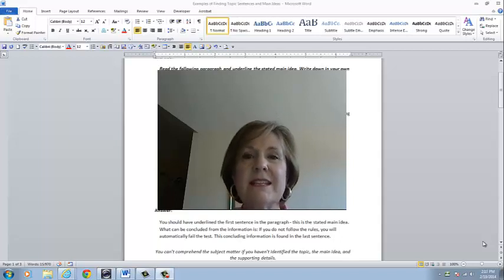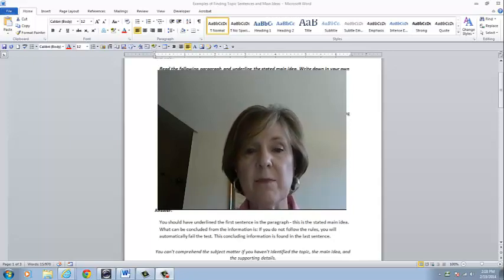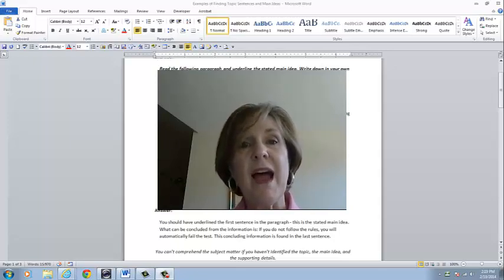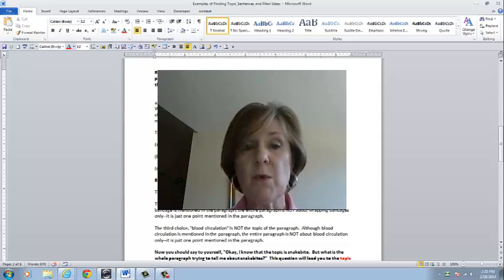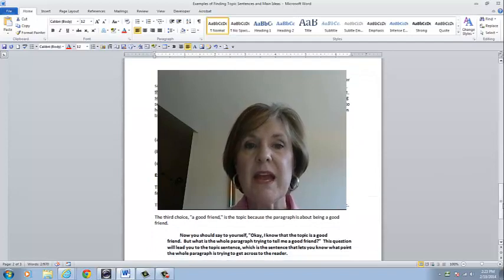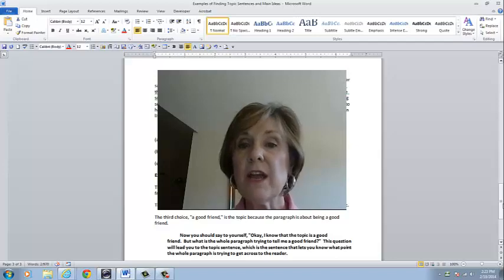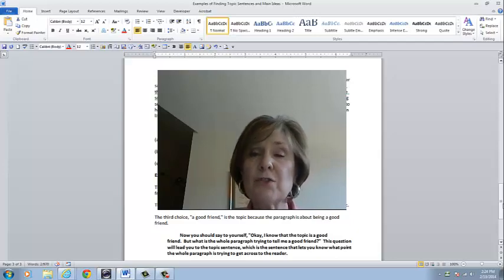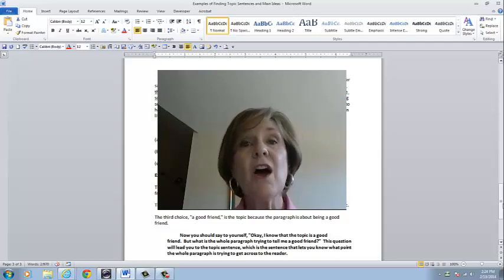Examples of Finding Topic Sentences and Main Ideas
Modeling the thought process for finding topic sentences.